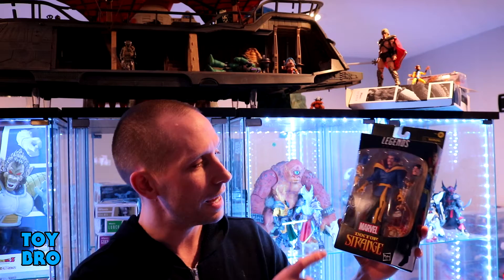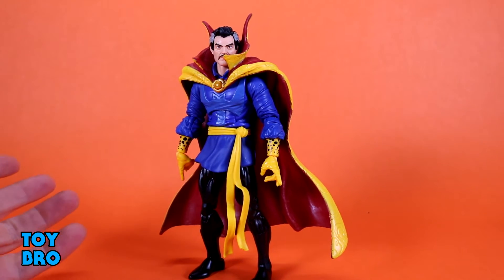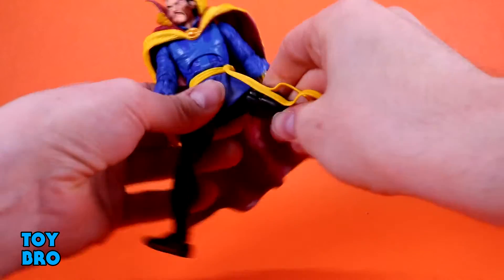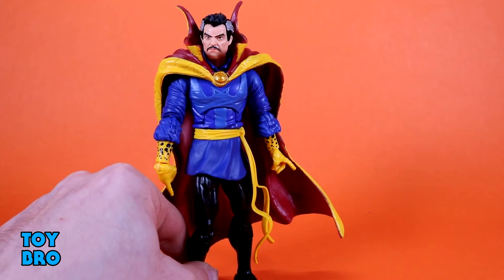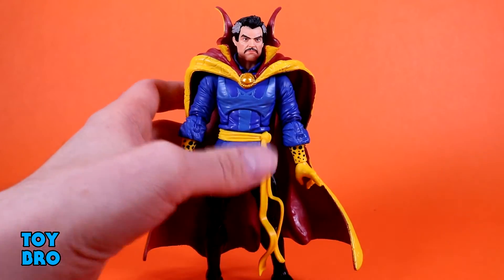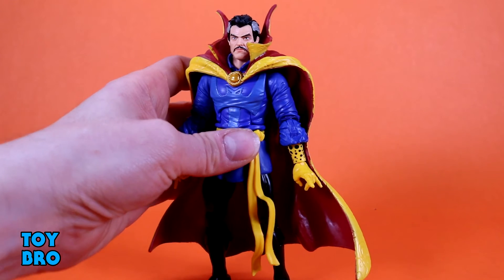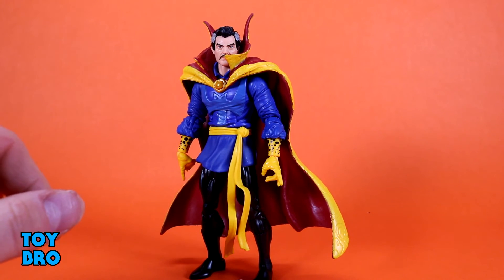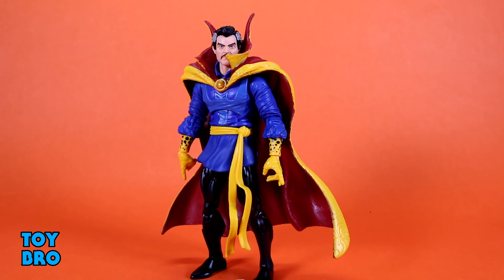Marvel Legends Wal-Mart Exclusive CLASSIC DOCTOR STRANGE Action Figure Review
The Doctor is IN!